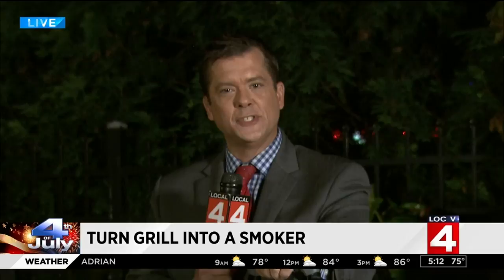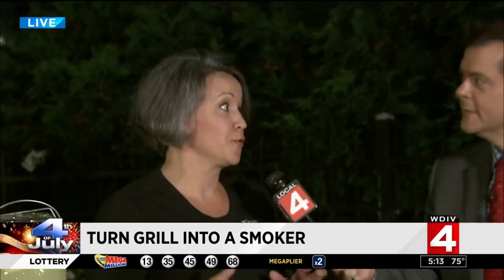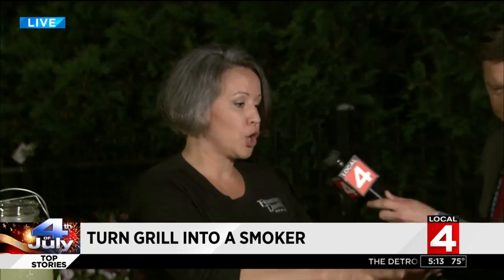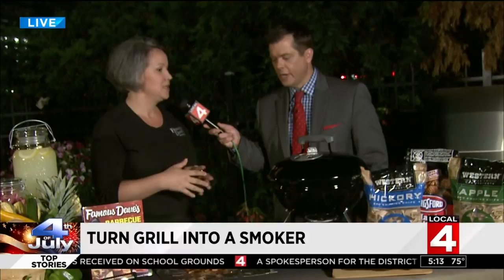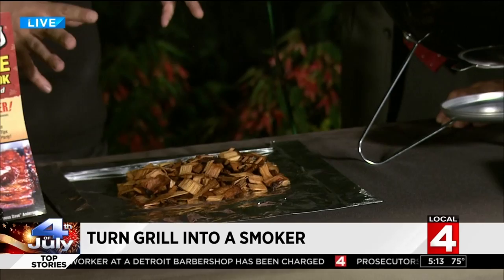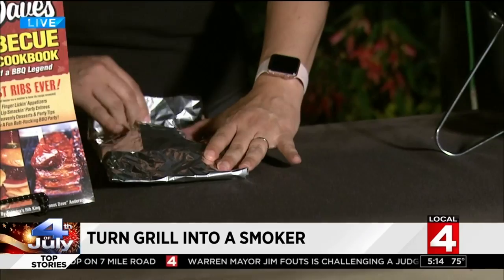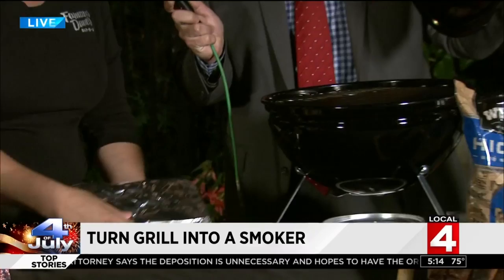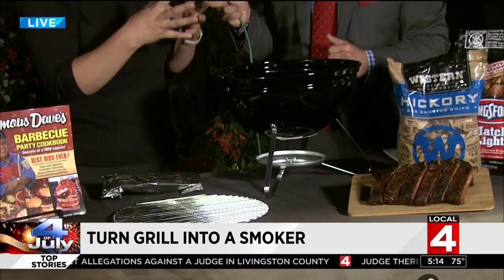Famous Dave's grilling tips: Turn a grill into a smoker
Famous Dave's pitmaster Kaycee Schmidt shows how to turn a normal charcoal grill into a smoker at home.